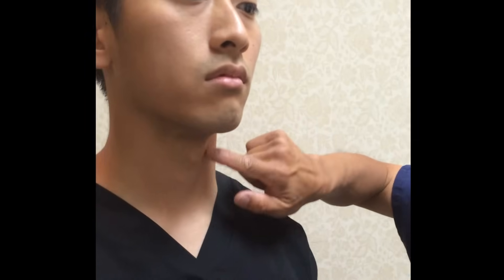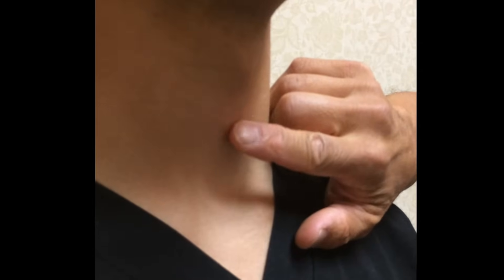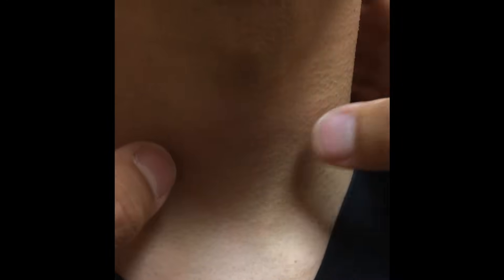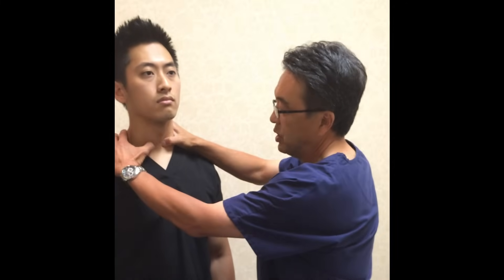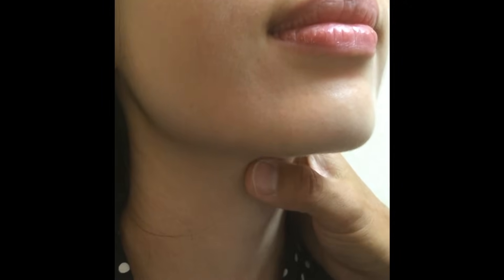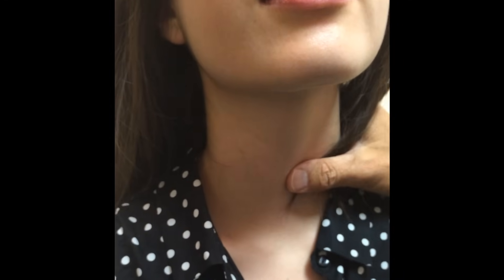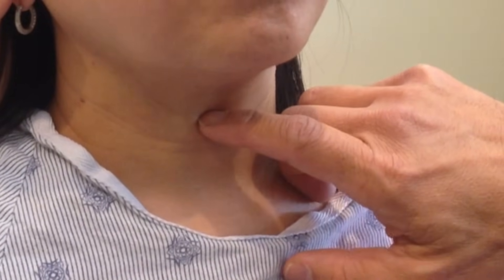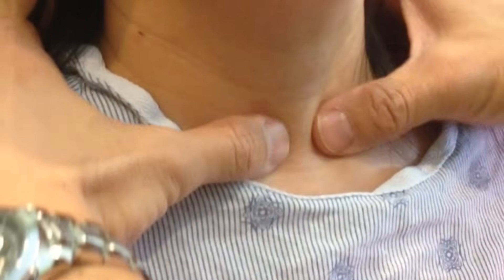An Easier Thyroid Exam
A demonstration of a more accurate method of performing the thyroid exam using an anterior approach.

By M. Kyu Chung MD